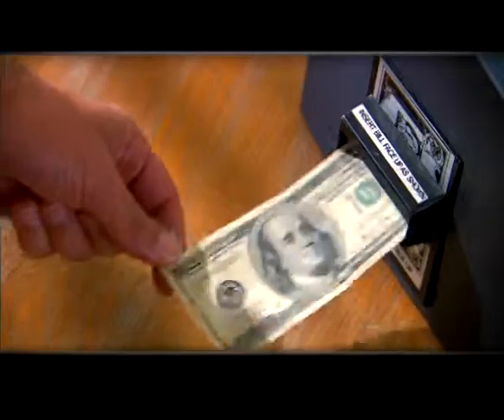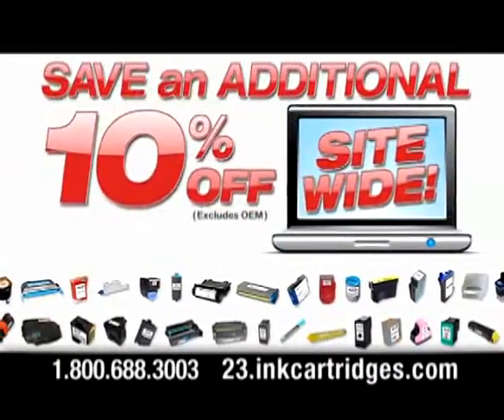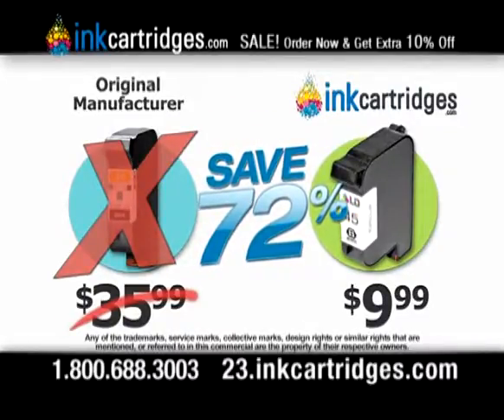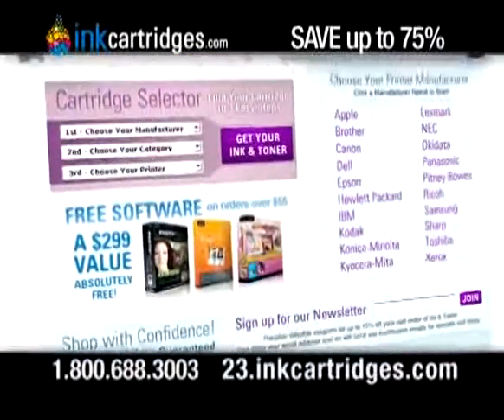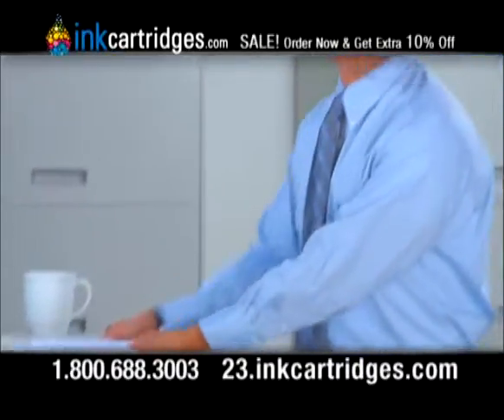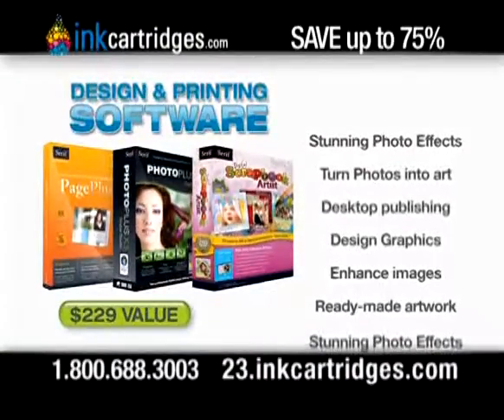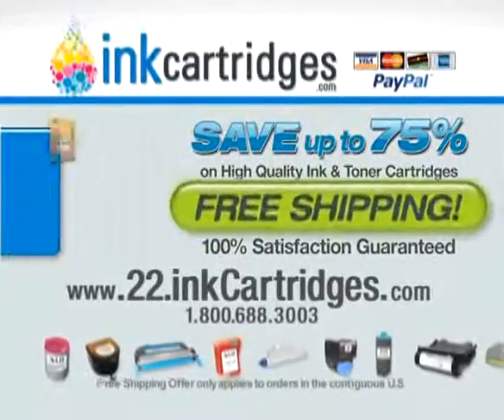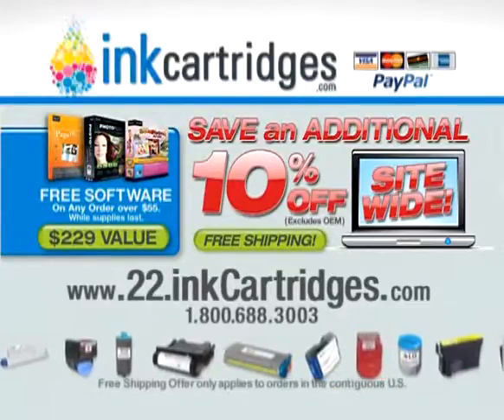InkCartridges.com Commercial - Money Eating Printer!